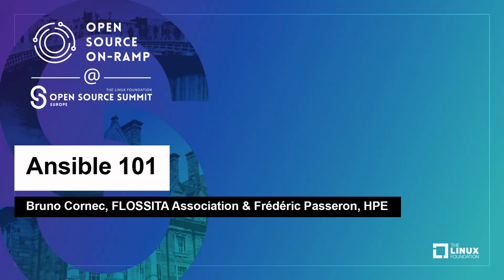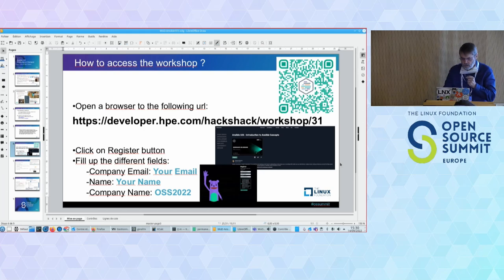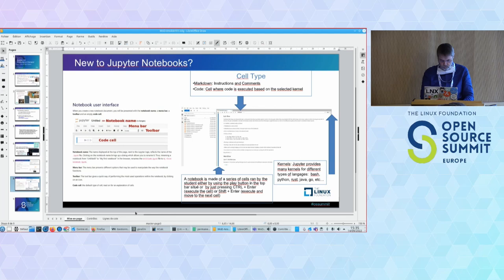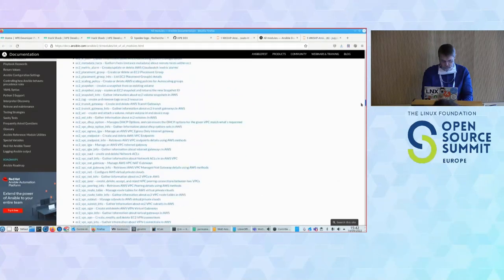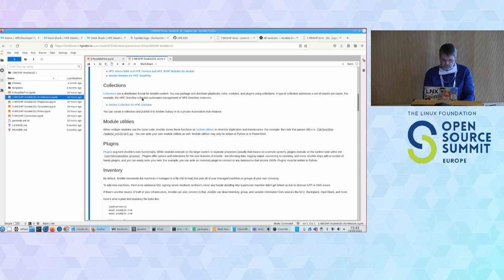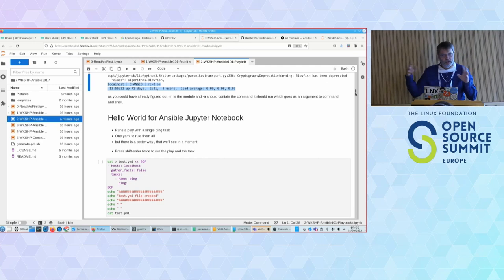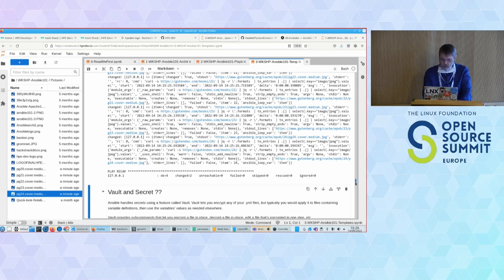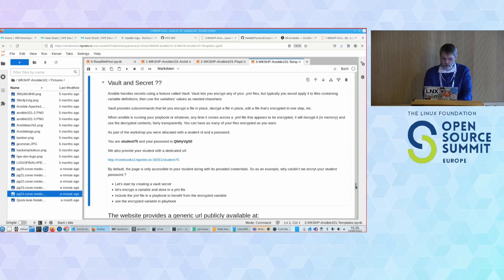Ansible 101 - Bruno Cornec, FLOSSITA Association & Frédéric Passeron, HPE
So you want to automate the management of your infrastructure ? Ansible is the perfect fit for that. From hardware platform management using the Redfish protocol, passing through virtualized or containerized infrastructures, network or storage equipments, up to all the tools you may want to deploy in your environment, mail/web servers, ... Come to this workshop in order to understand the principles of Ansible, possibilities offered by the Jinja2 templtaing, et start to udnerstand how you can benefit from this sysadmin swiss army knife tool. To benefit from this workshop, come with a laptop ! !